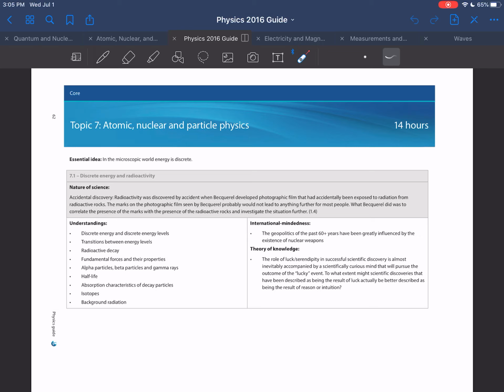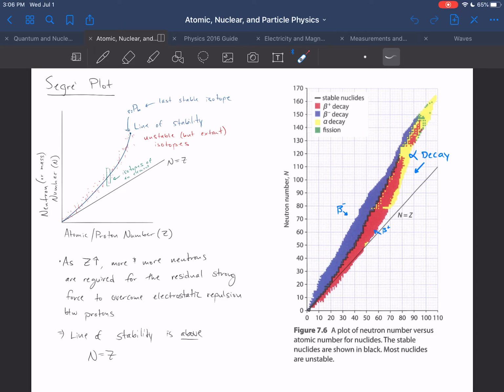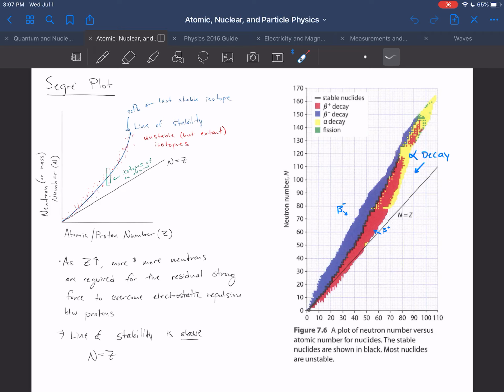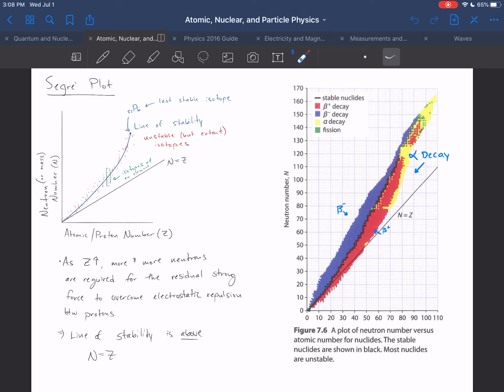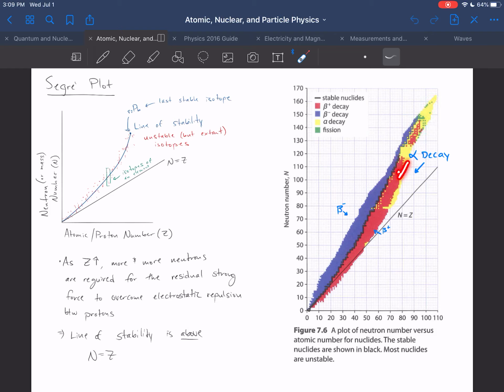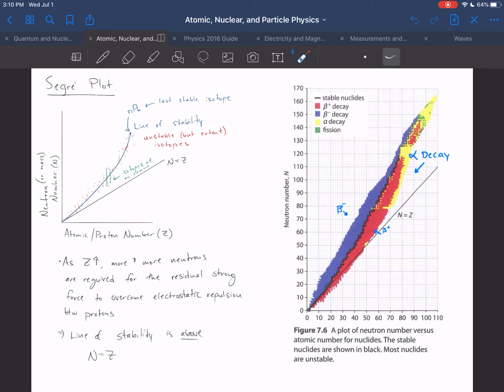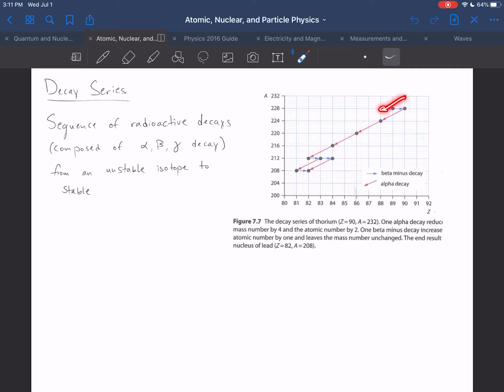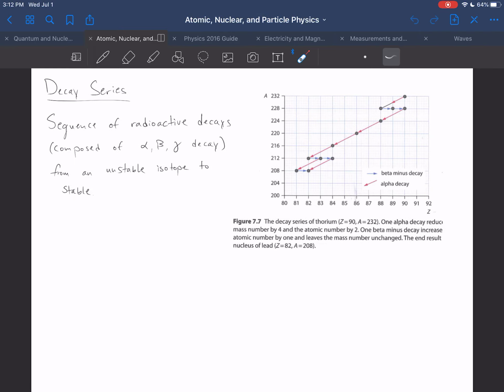Topic 7.1.13 - Segre Plots and Decay Series